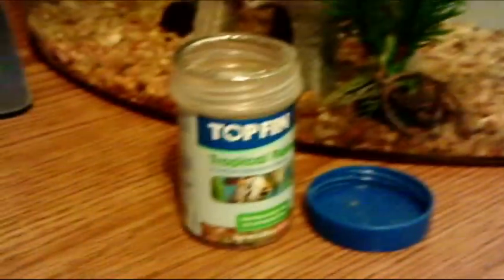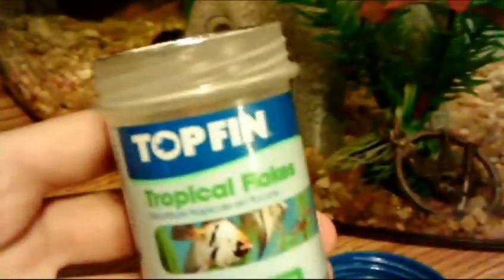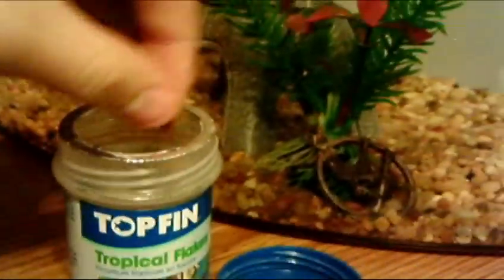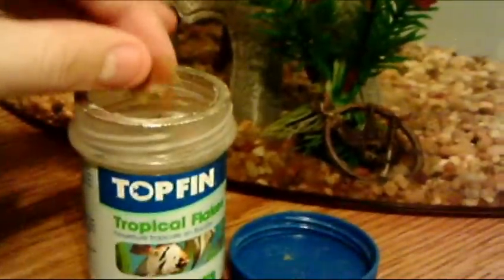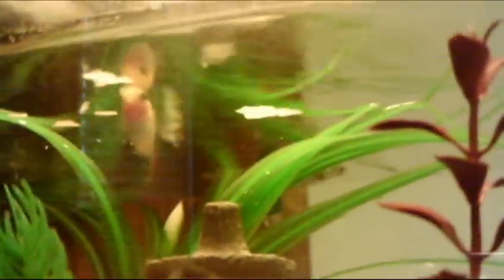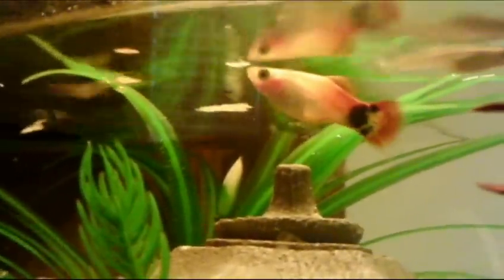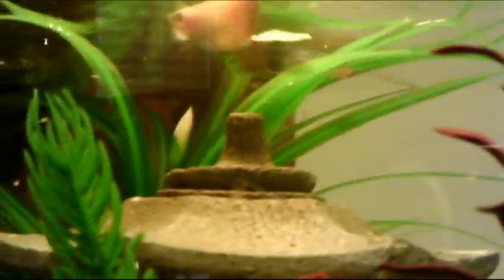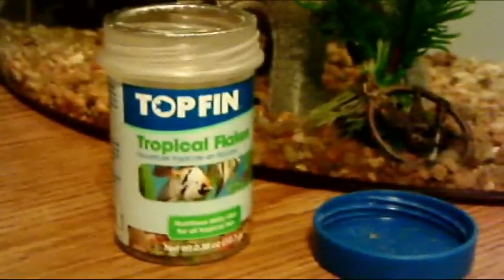Good Cheap Fish Food!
If you're at the petstore and need fish food for your community aquarium I'd highly recommend TopFin Tropical Flakes. They'll give your fish optimum health and vibrant colors. The best part is, it's cheap!